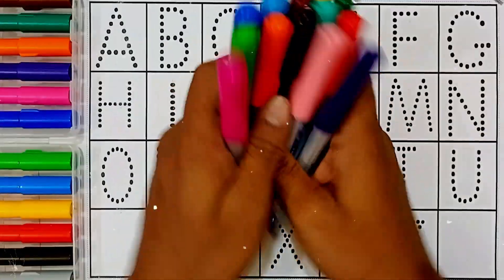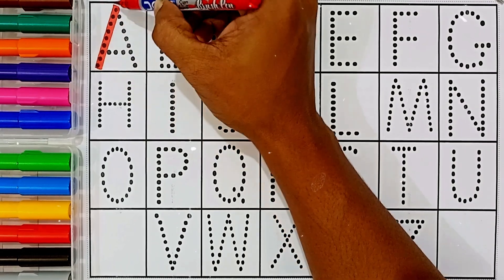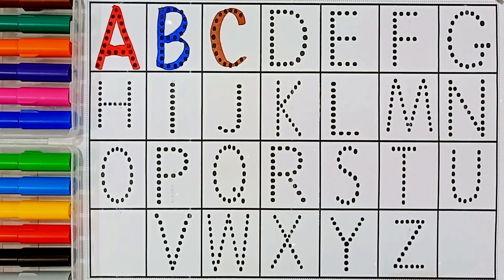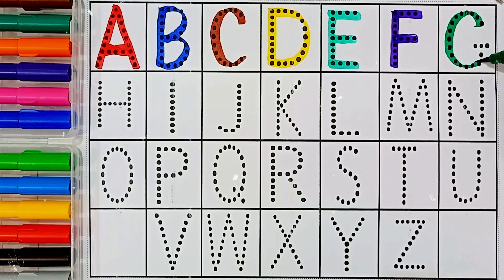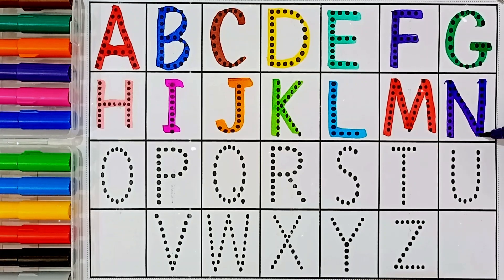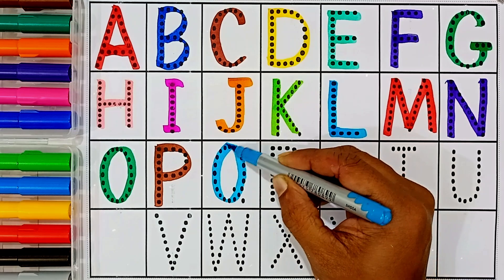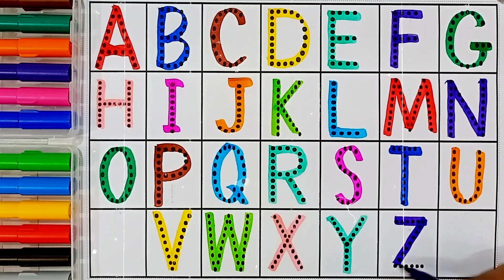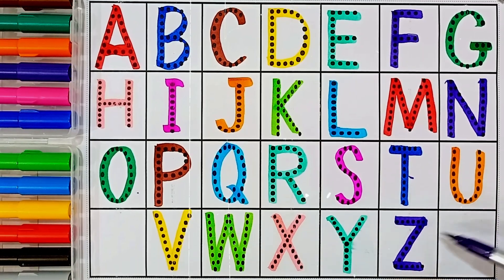123 Numbers, One two three, a to z, ABC, ABCDE 1 to100 counting, learn to count, alphabet a to z 57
123 Numbers, One two three, a to z, ABC, ABCDE 1 to100 counting, learn to count, alphabet a to z
Learn 123 number 1 to 10, One two three learn to count, preschool toddler learning part   11
123 Number | 123 Number Names | 1 To 20 Numbers | 123 learning for kids | Counting Numbers, 123 Song

Your query:

numbers 123
123 numbers name
123 numbers drawing
learn numbers
learn numbers
learn colors
123 counting
1234 song
12345
number songs
number 1-100
numbers for kid
12345 rhymes
12345 kids songs
123 counting for kids
123 counting song
123 song
abc 123
123
123 123
1 to 50 counting
counting to 10
123 counting
100 number song